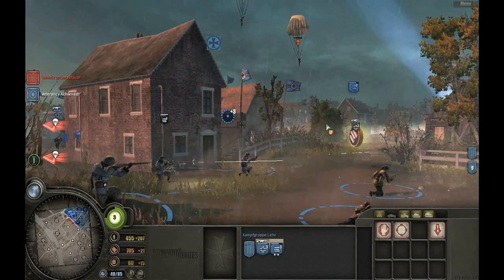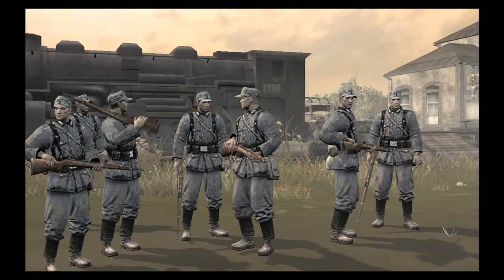COH: Opposing Fronts Review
Keep your base defenses well maintained or they'll fall prey to enemy troops.